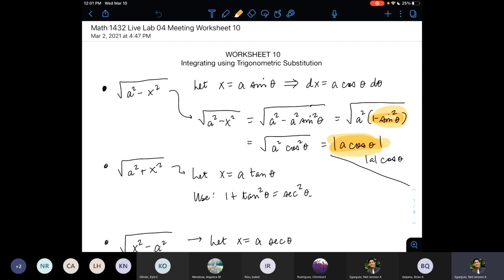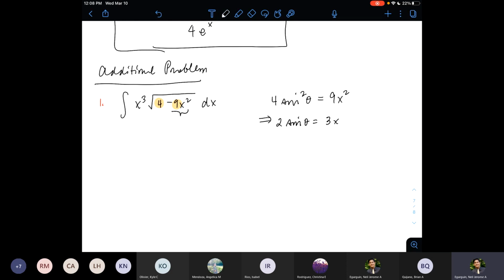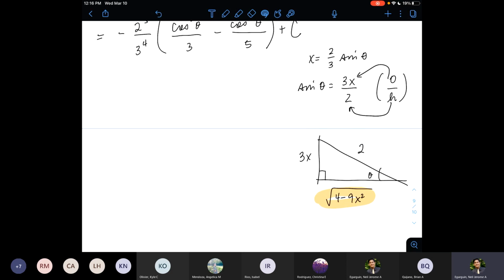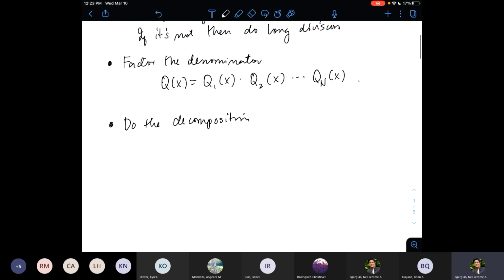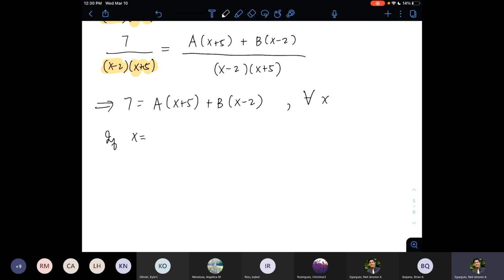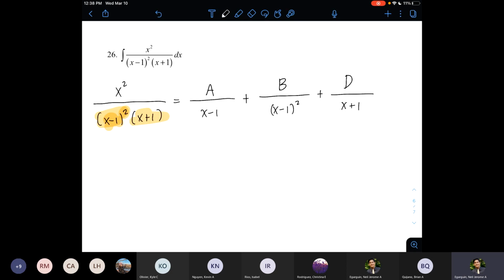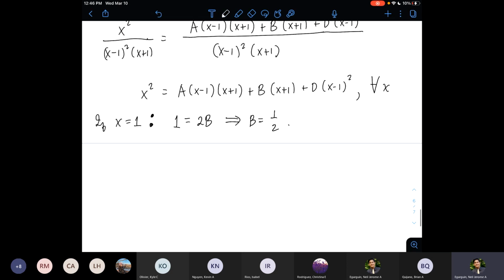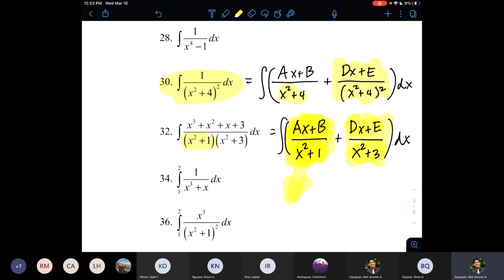Integration by Trig Sub Pt 2 and by Partial Fractions [MATH 1432 Lab 04 Meeting 19]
In this video, we worked on a couple more problems on integration by trigonometric substitution then we started discussing integration by partial fraction decomposition. The materials used here are Worksheets 10 and 11 that can be found